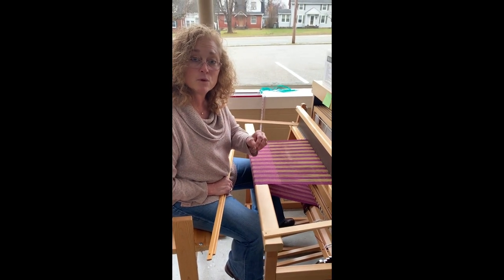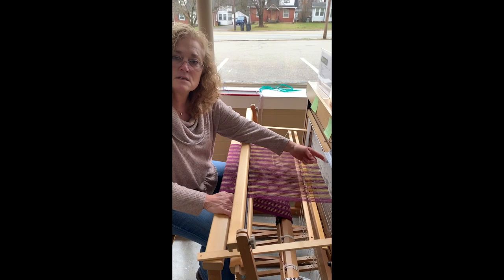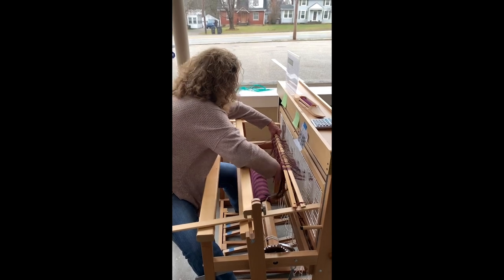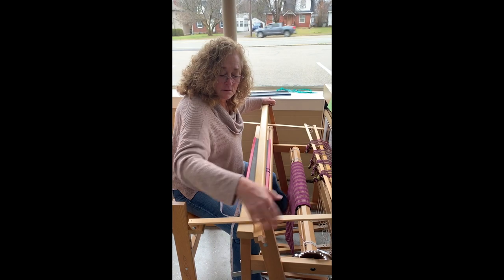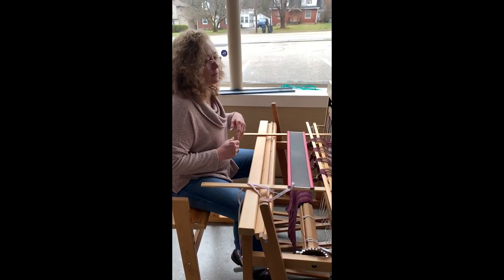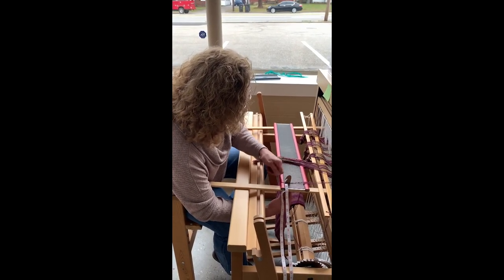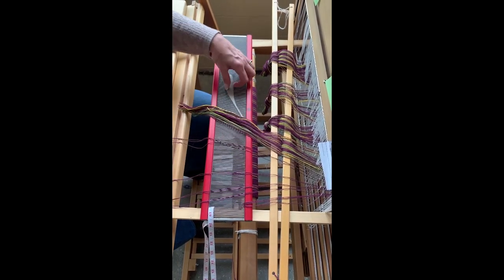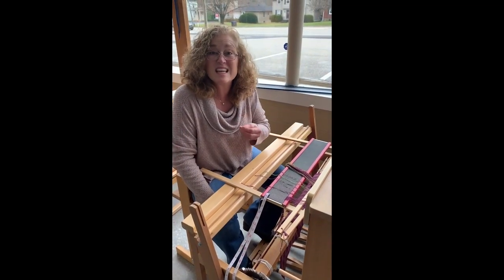How to Change the Sett on a Floor Loom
Just a quick trick on how to change your sett on a floor loom without having to thread your heddles again!